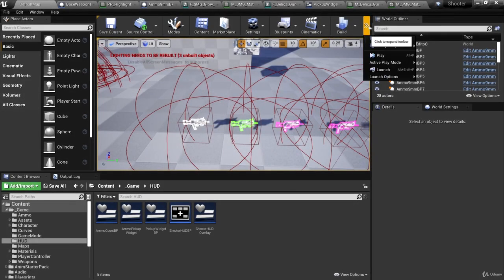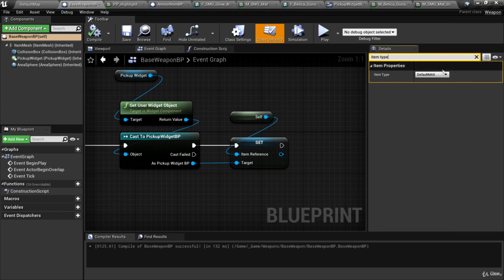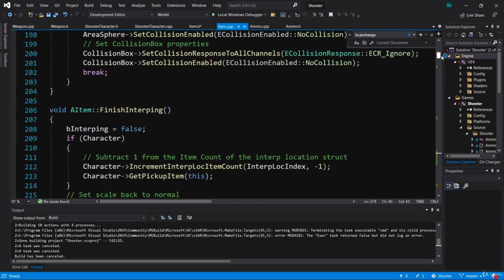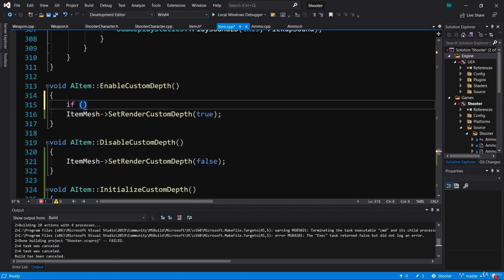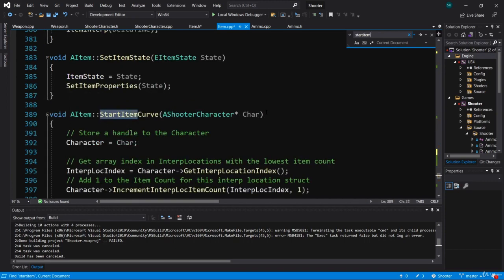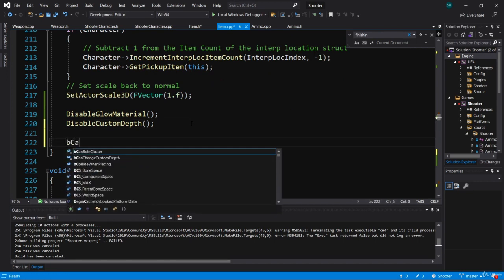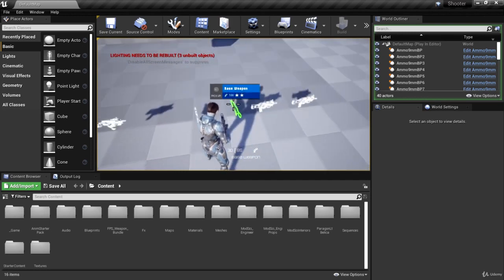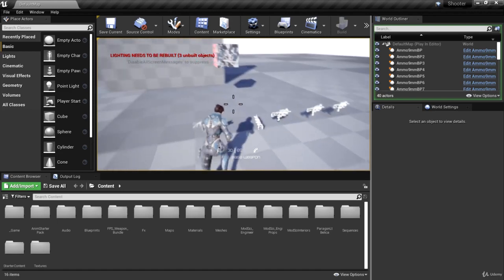162. Show Outline While Interping